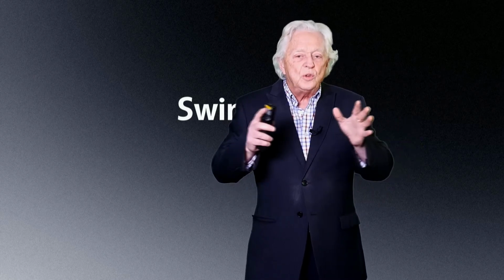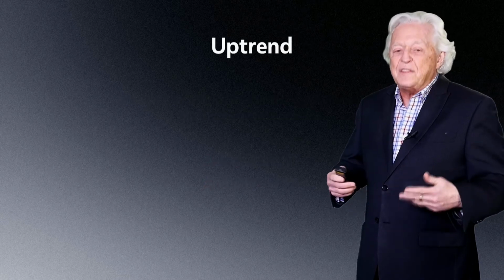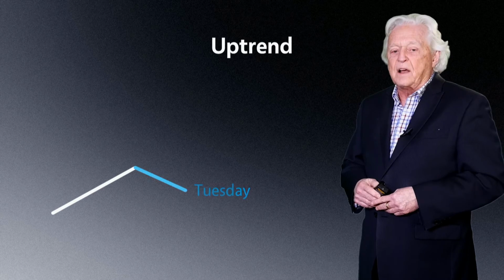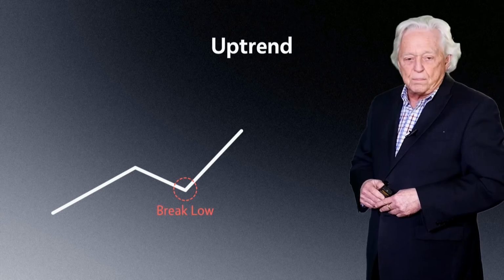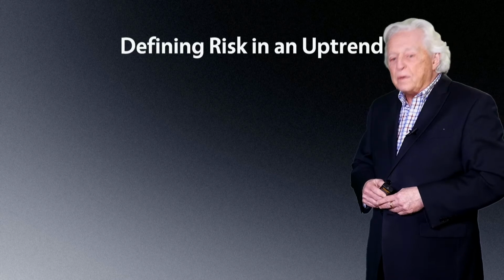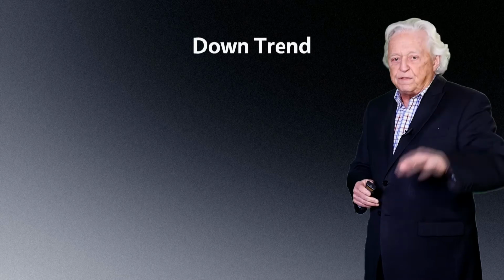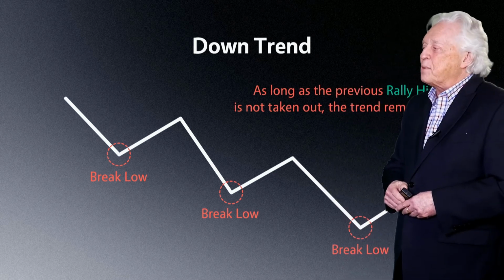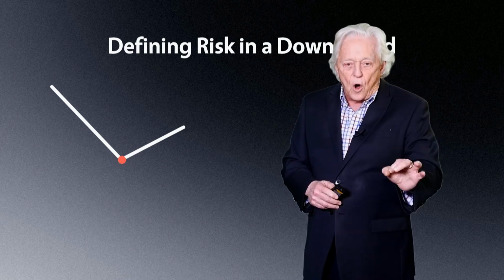Ira Epstein's SPDR ETF Video for 6 28 2021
Ira Epstein reviews the days trading in various SPDR-ETF markets. For more information and access to Ira's free offers for traders,